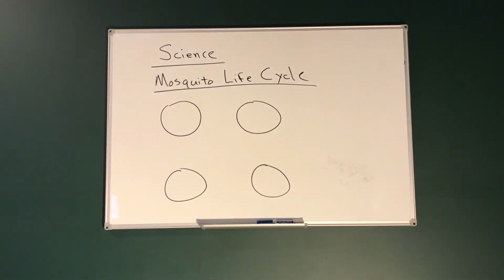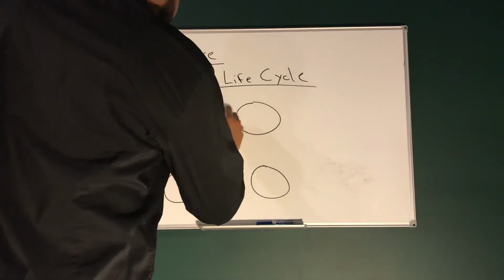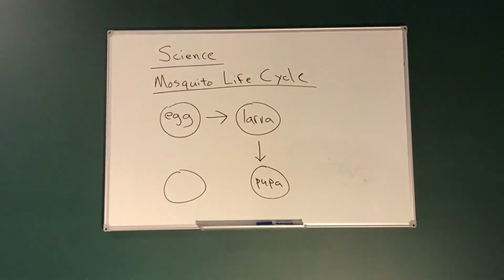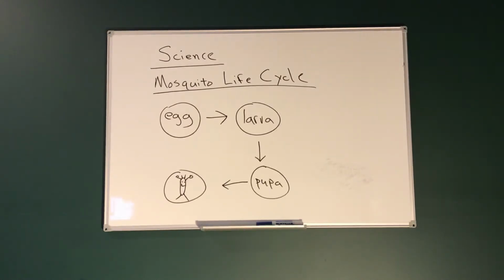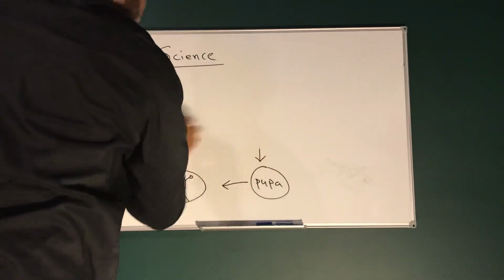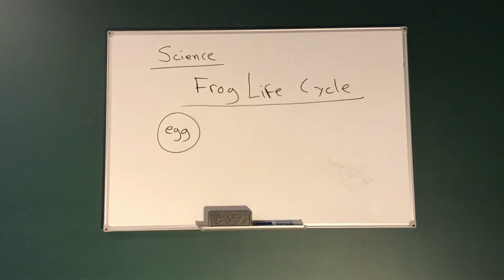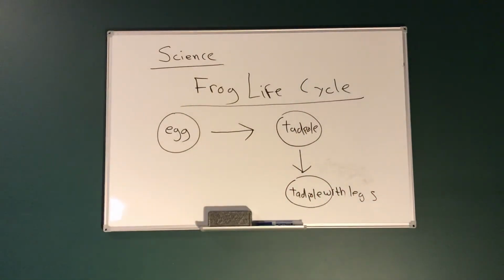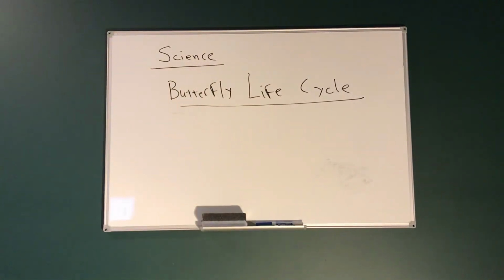April 14, 2020